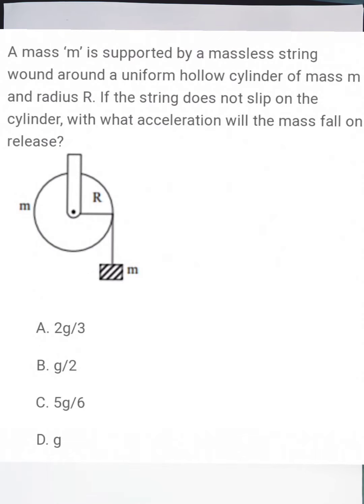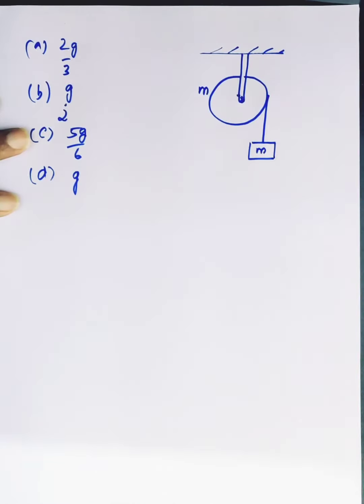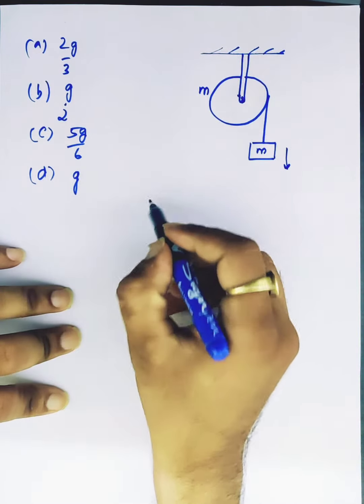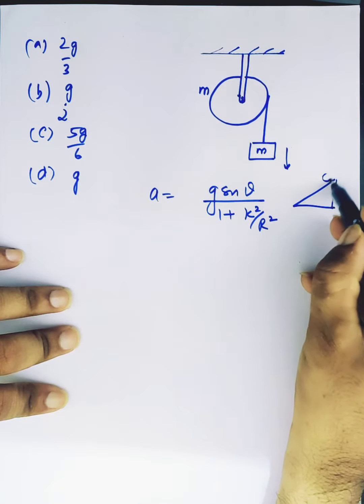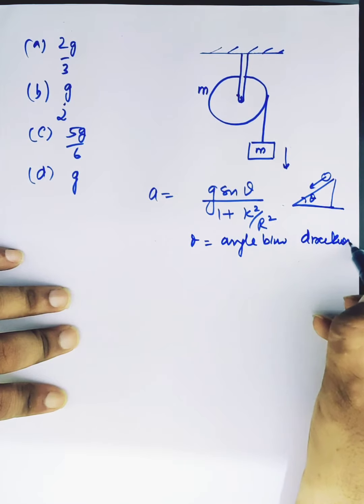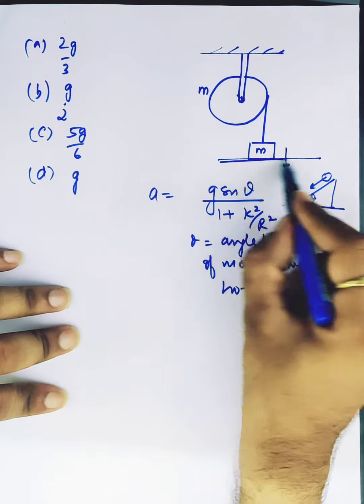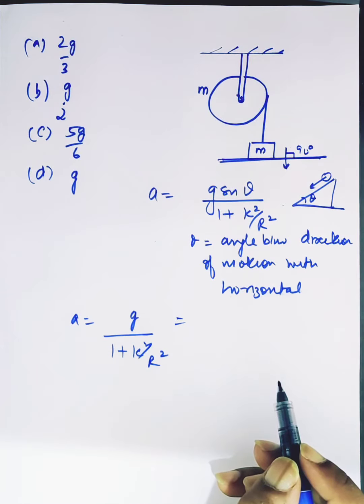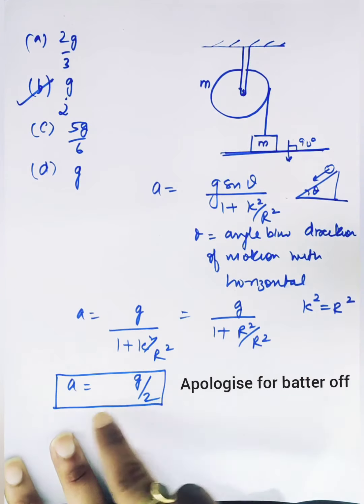JEE MAINS 2014 physics solutions| ROTATIONAL MOTION 01